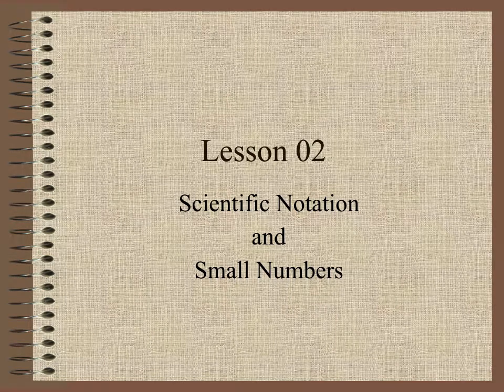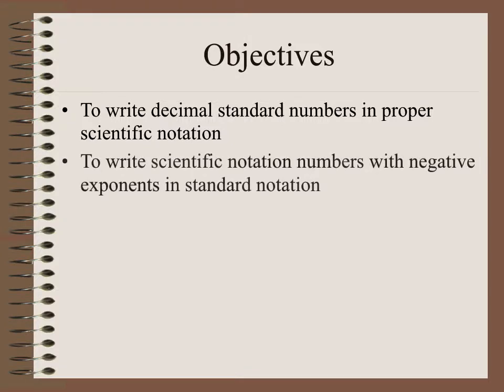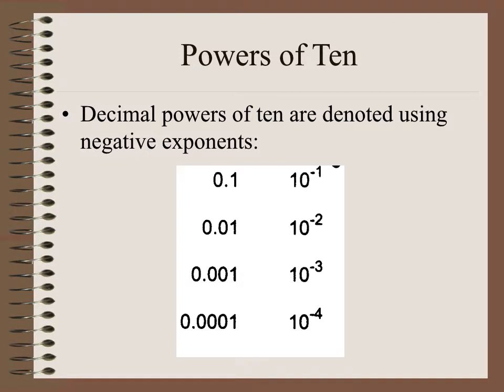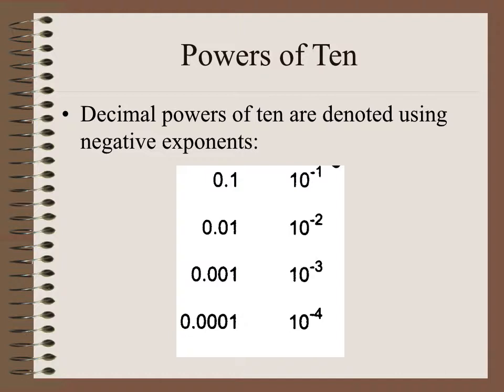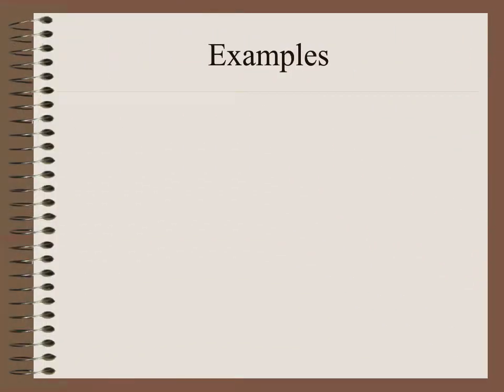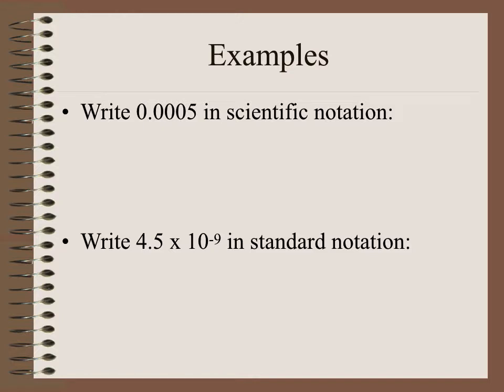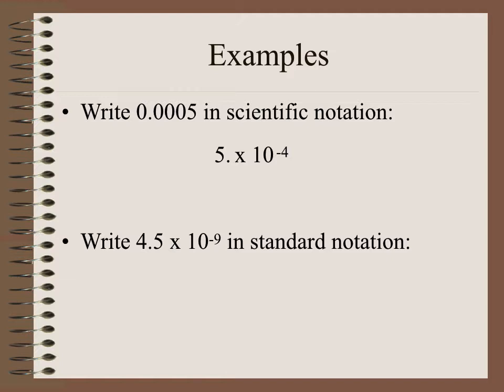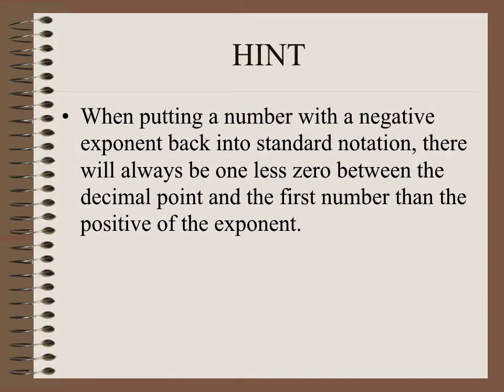Integrated Science 2 Lesson 02